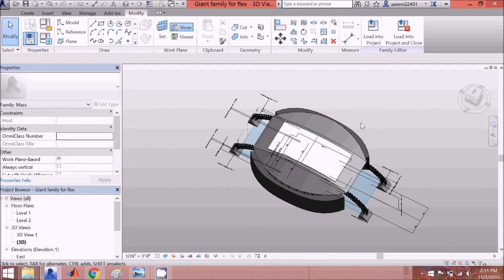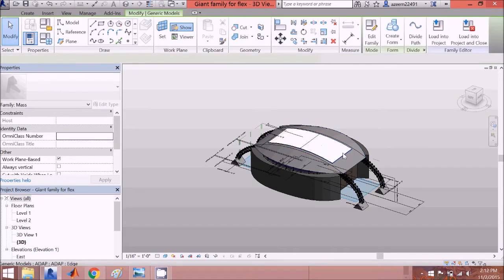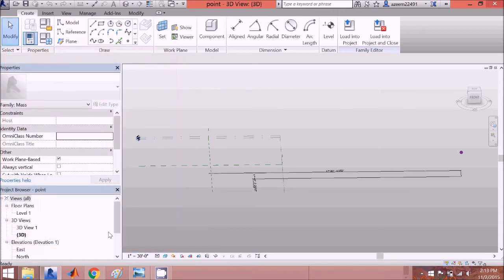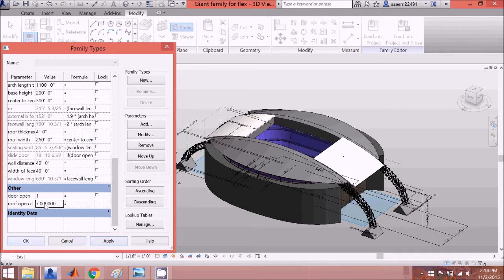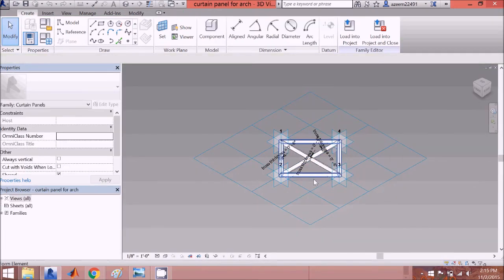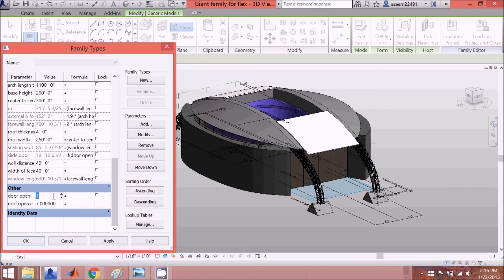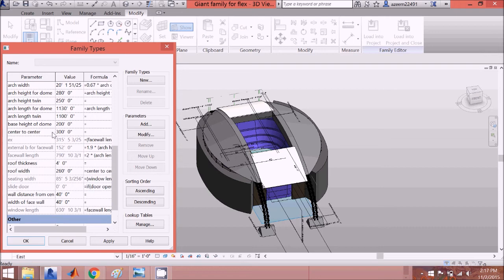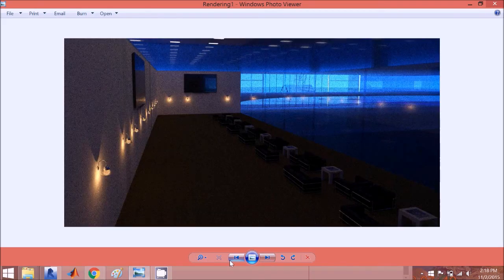ARCH653: AT&T Stadium by Azeemuddin using Revit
Voice over screen recording of my ARCH653 Project 1-AT&T Stadium